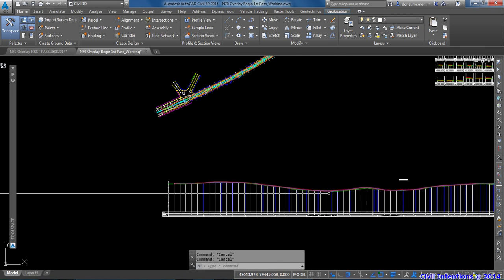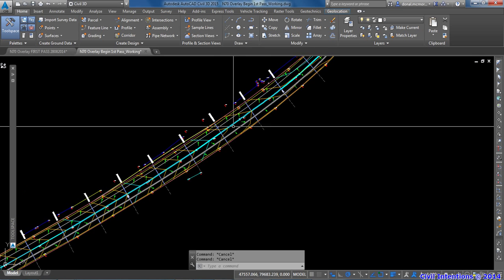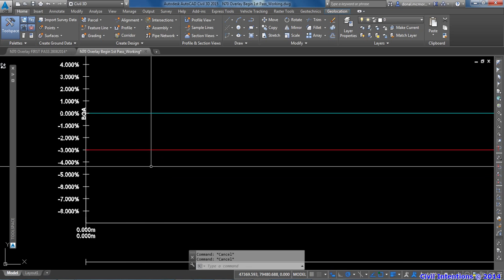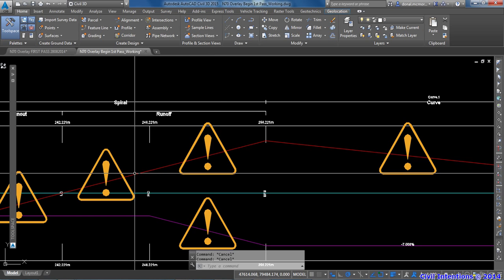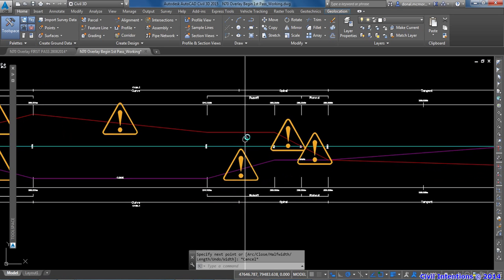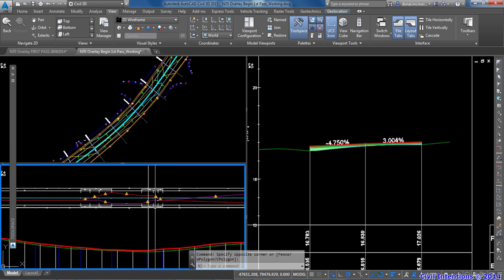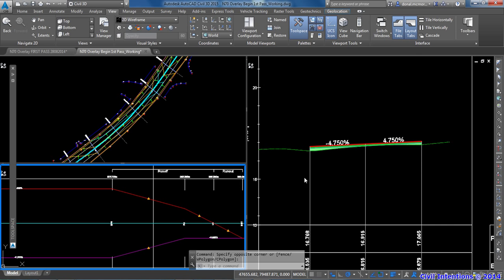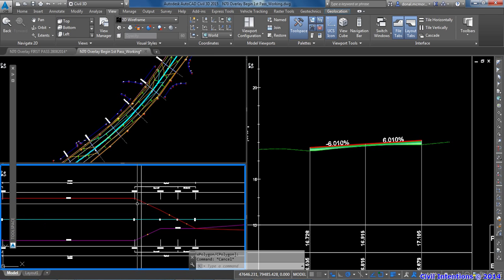Civil 3D Overlay Design: Part 6 Edit Superelevation using SE view